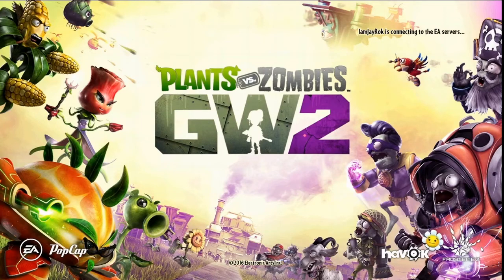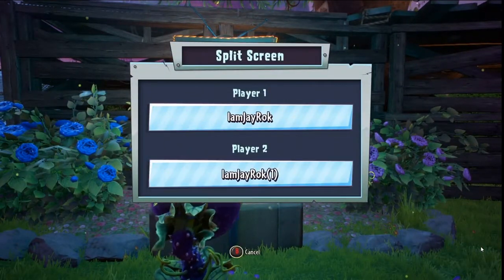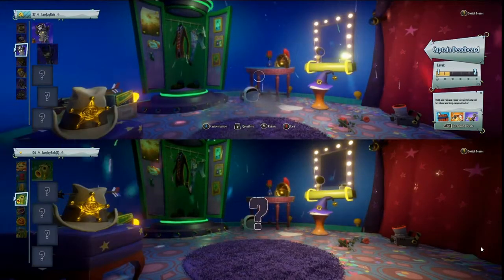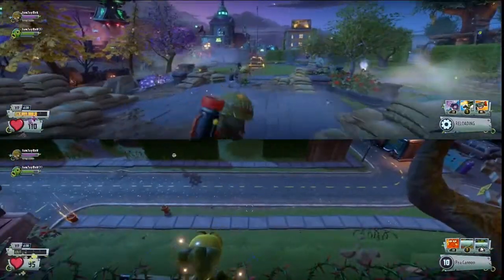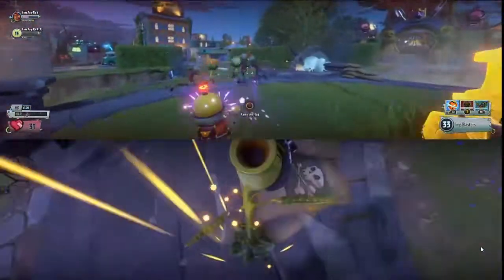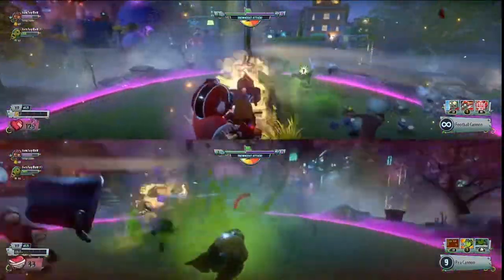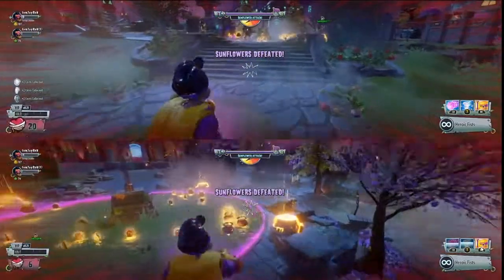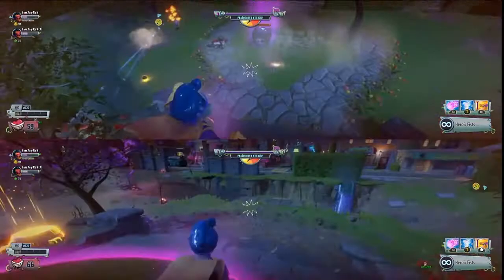Infinite Gaming presents: Tyranosaur 2.0 plays plants vs zombies!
Welcome to Ifinite Gaming presents Tyrannosaur 2.0! Today JayRok and Tyrannosaur battle it out on some plants vs zombies garden  warfare 2!